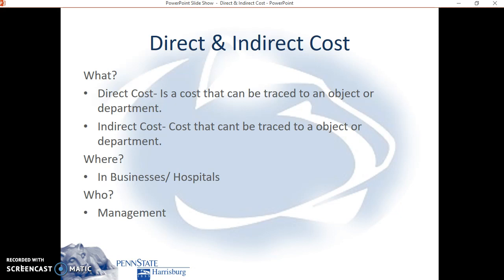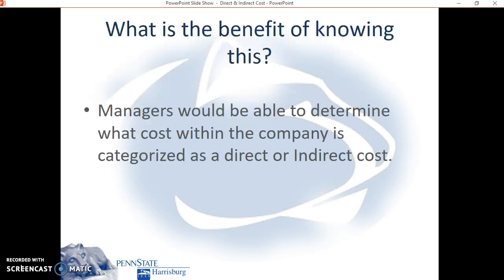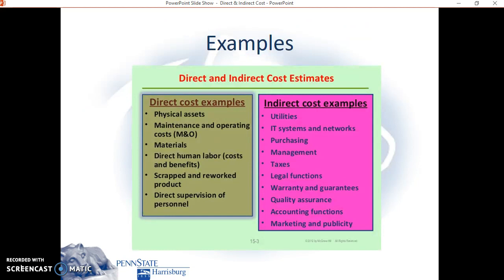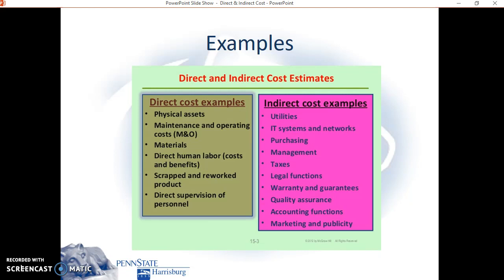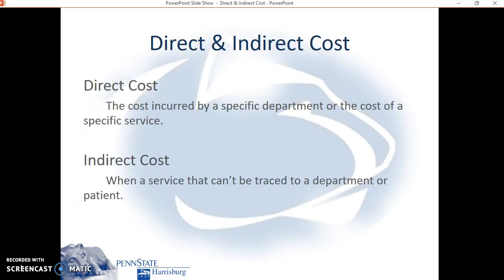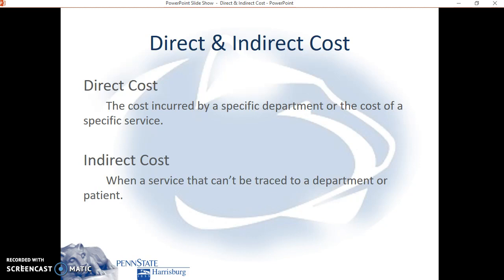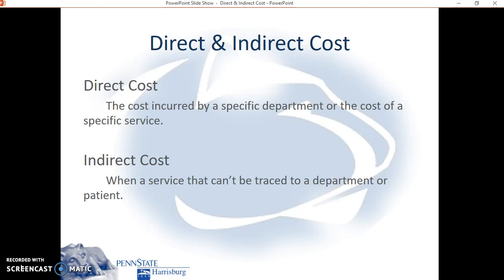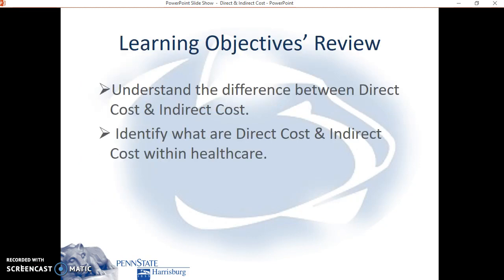Direct & Indirect Cost